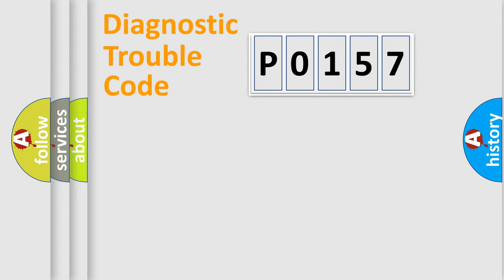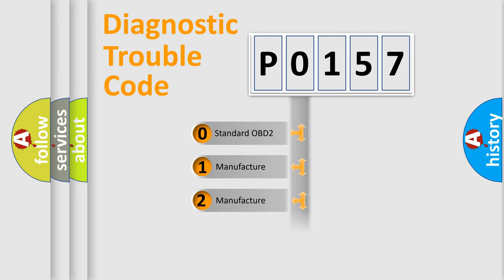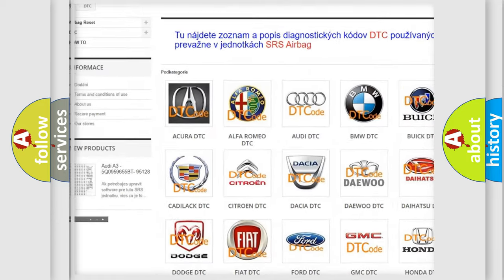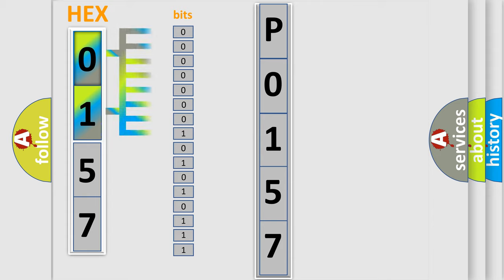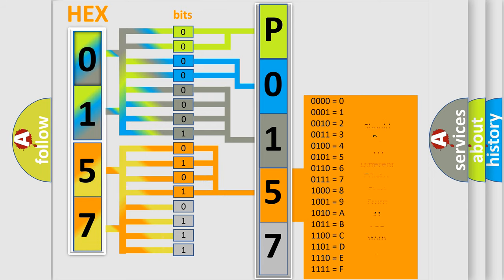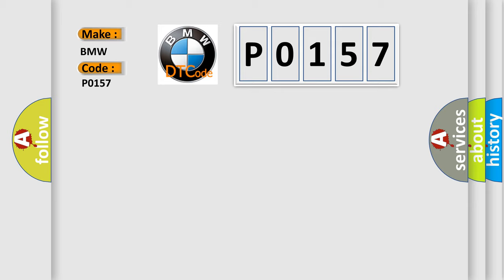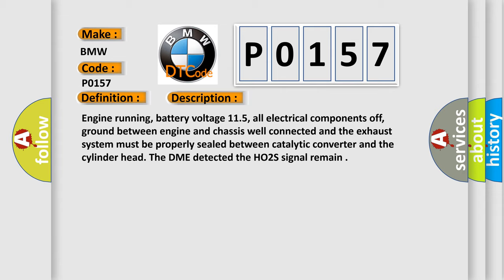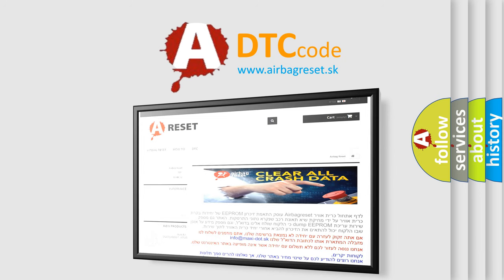DTC BMW P0157 Short Explanation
Contents:
0:21 Basic DTC analysis according to OBD2 protocol standard.
1:48 Insight into programming
2:58 A diagnostically understandable description of the Diagnostic Trouble Code
3:05 Basic error definition

Make:
BMW
Code:
P0157
Definition:
HO2S (Bank 2 Sensor 2) Circuit Low Voltage
Description:
Engine running, battery voltage 11.5, all electrical components off, ground between engine and chassis well connected and the exhaust system must be properly sealed between catalytic converter and the cylinder head. The DME detected the HO2S signal remain
Cause:
HO2S signal circuit is open or shorted to VREF